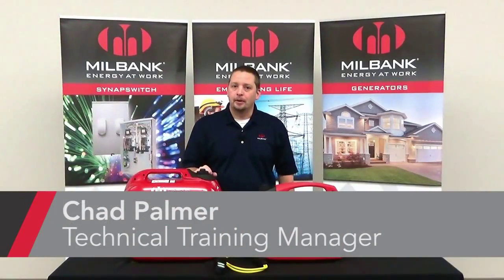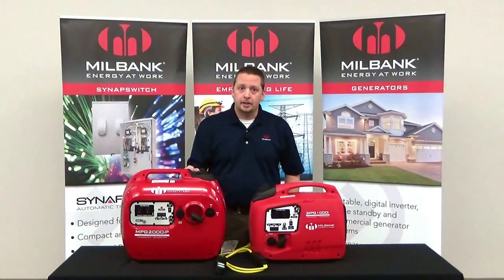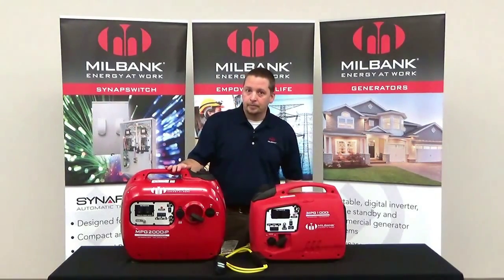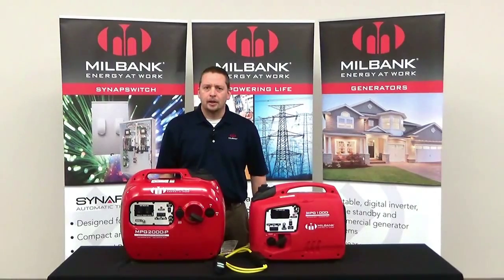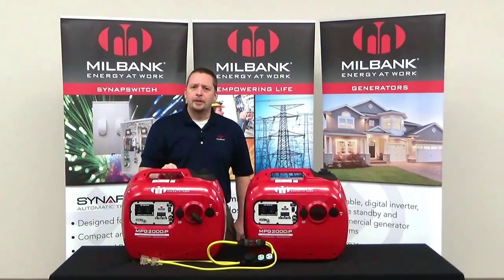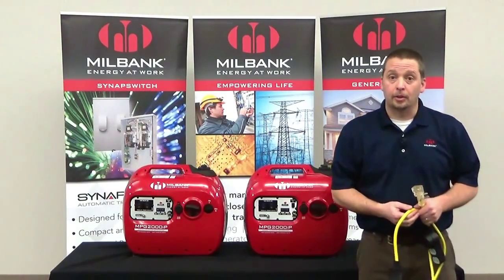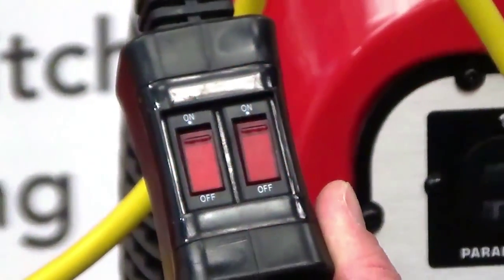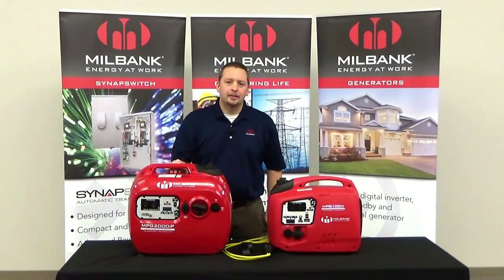Milbank Digital Inverter Generators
To learn more, request a quote or place an order,